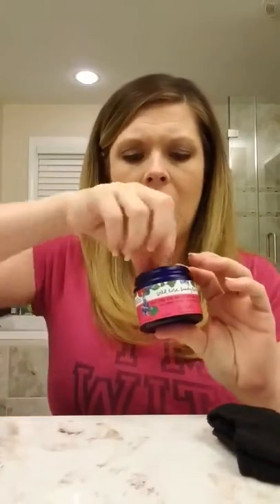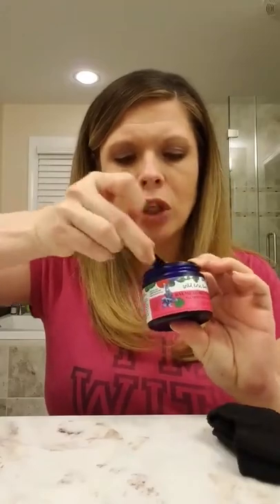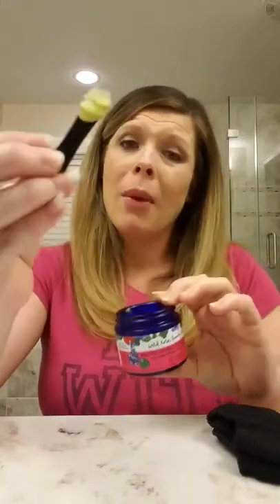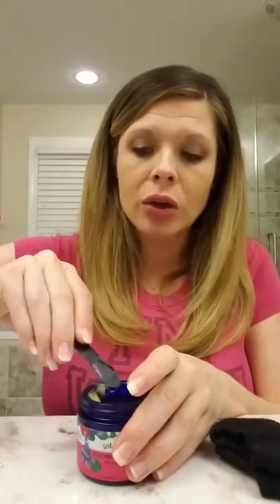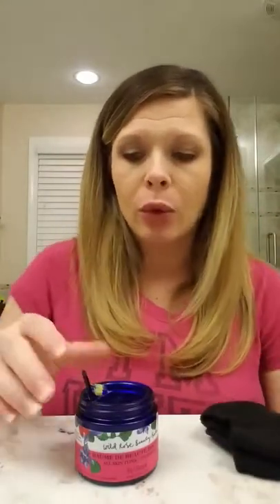NYR Organic Wild Rose Beauty Balm - Hands and Feet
7 Days Wild Rose Beauty Balm - Day 5

Just in time for Spring, let's see what the onejarwonderbalm can do for our hands and feet 👐

Wonderful for your skin, full of antioxidants and incorporates 100% certified organic ingredients (certified by the Soil Association)